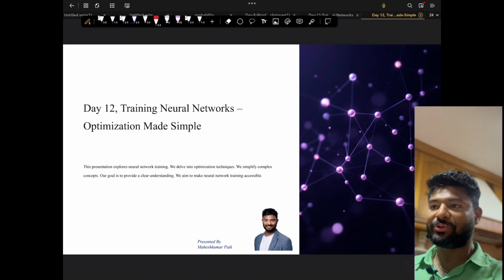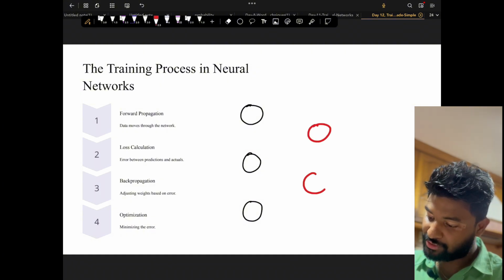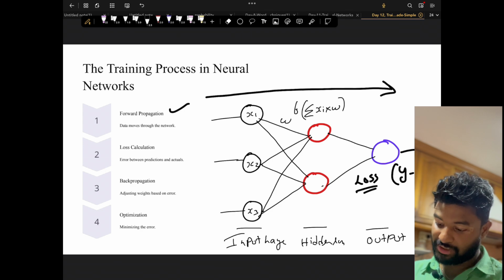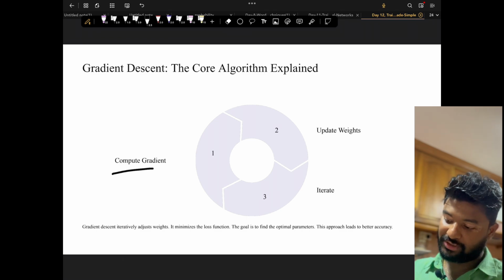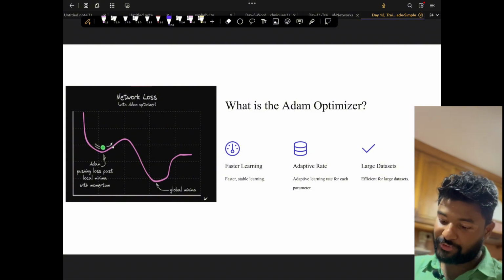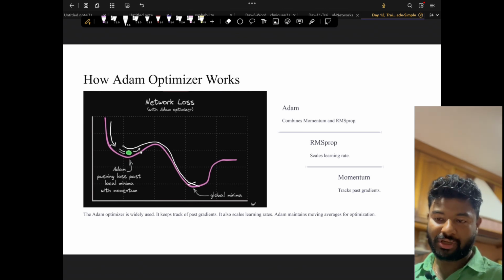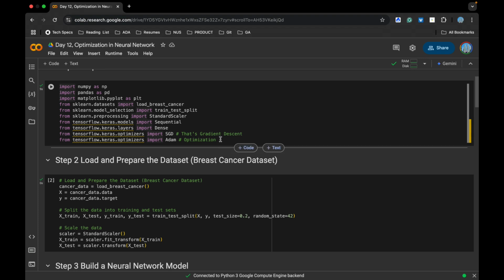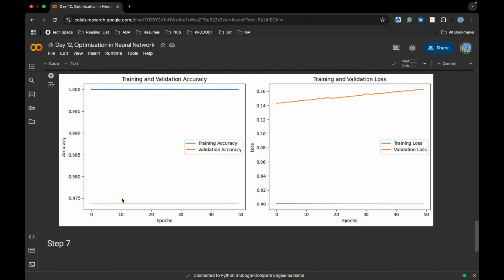Adam Optimizer for Neural Networks | Faster, Smarter Deep Learning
Ever heard of the Adam Optimizer?

It’s one of the most popular optimization algorithms in deep learning—and for good reason! Adam (Adaptive Moment Estimation) combines the best of Momentum and RMSprop to make neural network training faster and more efficient.

What You’ll Learn in This Video:

What the Adam Optimizer is, and how it works

Why Adam is better than traditional gradient descent

How Adam helps avoid local minima and accelerates convergence

Real-world applications in neural network training

Whether you’re a data science beginner or looking to level up your knowledge of neural networks, this video breaks it down with easy-to-follow explanations and fun examples.

1️⃣ Follow & Connect

2️⃣ Comment “AI” below & I’ll send it directly to you!